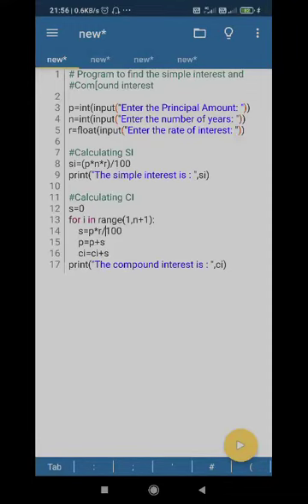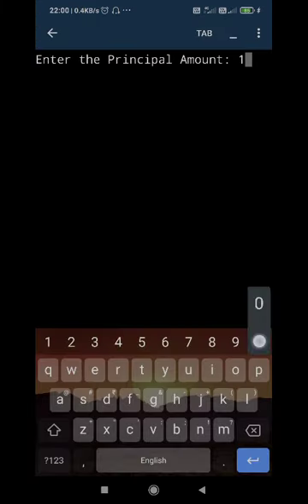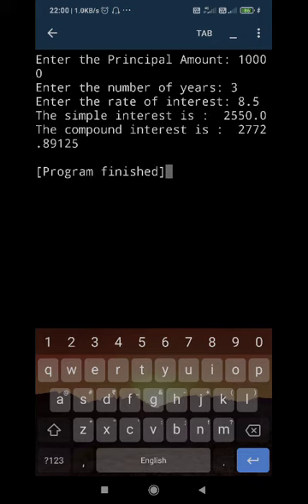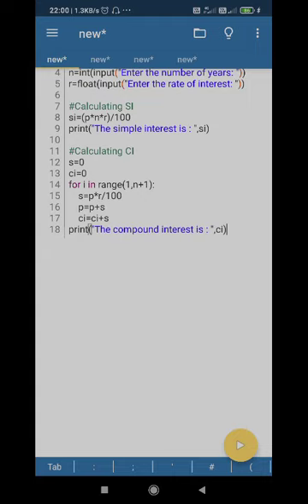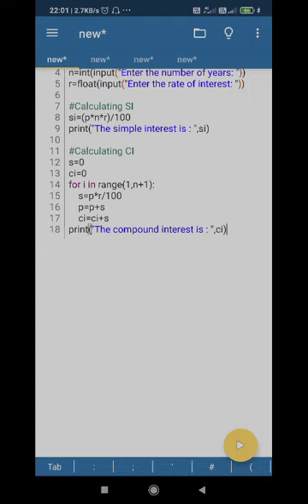Class XI : SI & CI using Loop